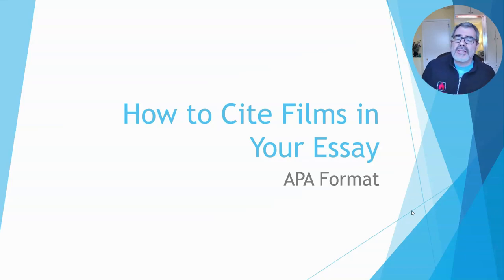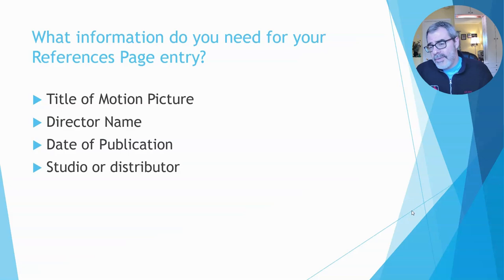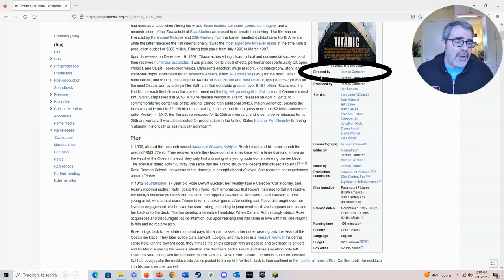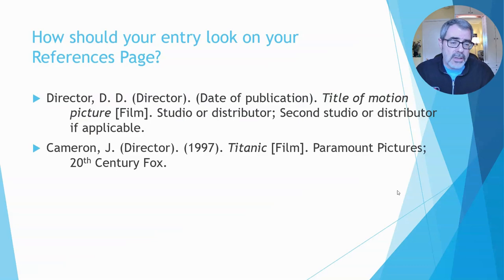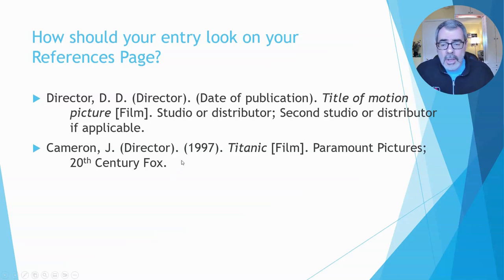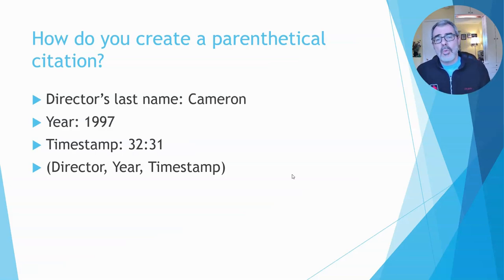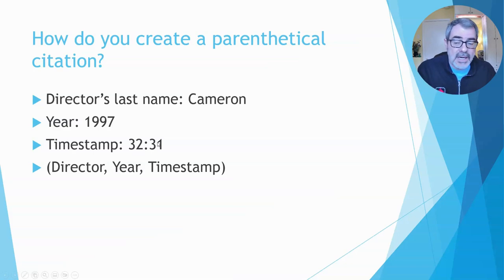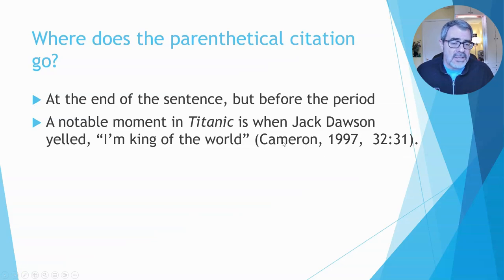How to cite films in APA | How to cite movies in APA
Need help citing movies in APA? Or, as some teachers put it: how to read citations? In this video I break down how to cite films in APA format. Specifically, I cover the format for an entry on References Page, as well as parenthetical and narrative in-text citations.

Correction: The citation should actually go after the piece of evidence you are quoting and not at the end of the sentence.